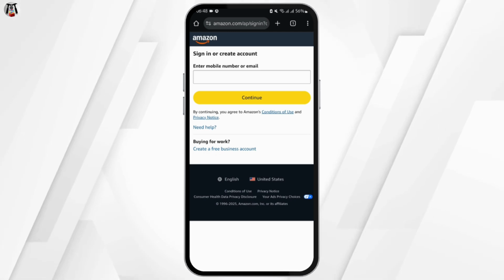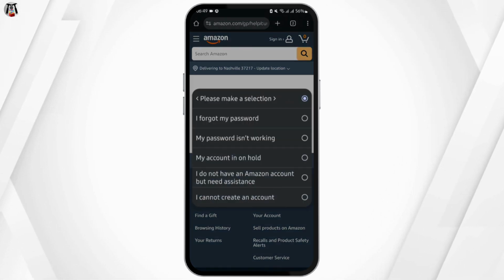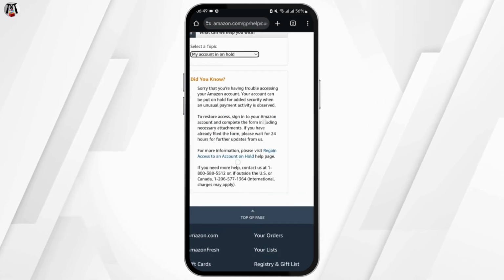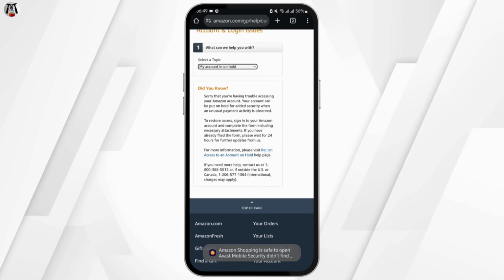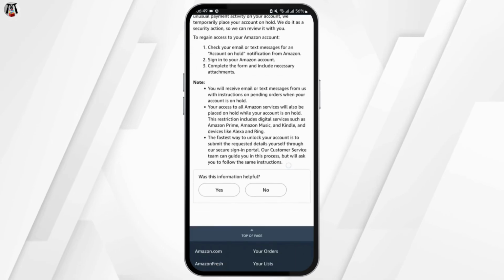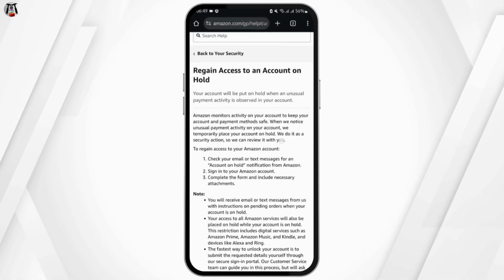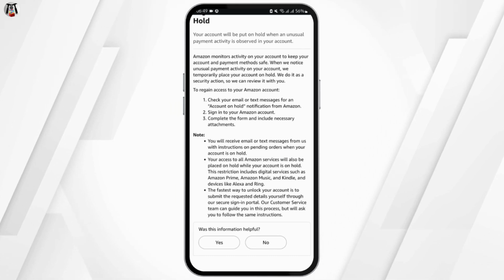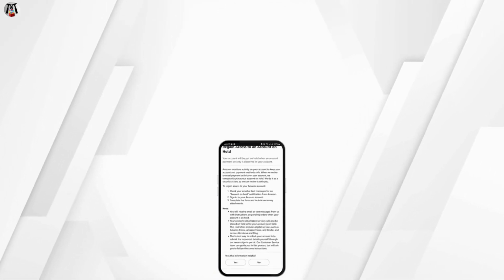How To Fix Amazon Account On Hold Problem (Solve)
How To Fix Amazon Account On Hold Problem (2025 Guide)

0:05 - Log in to your Amazon account and check for any alert or email explaining why it's on hold
0:10 - Follow the instructions provided—usually involves verifying identity or updating payment information

Make sure all your account details are accurate to avoid future holds